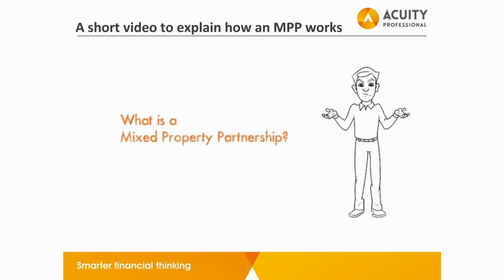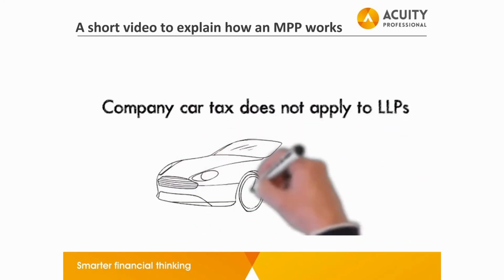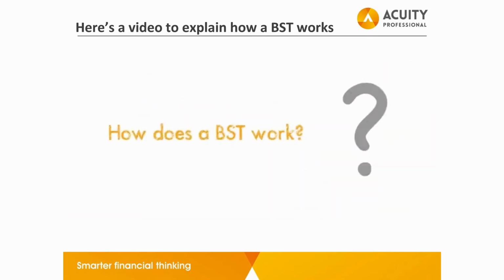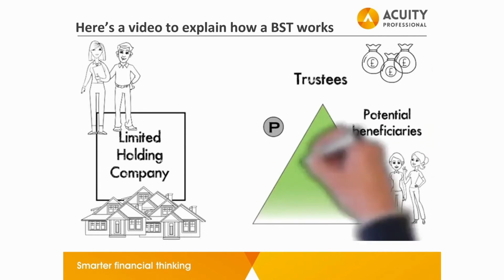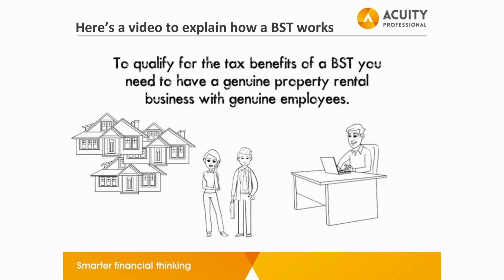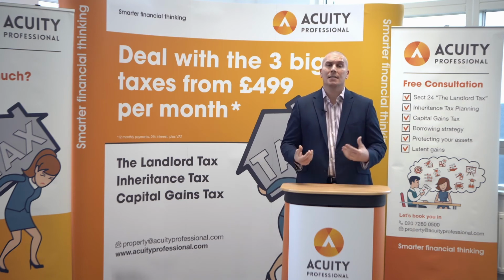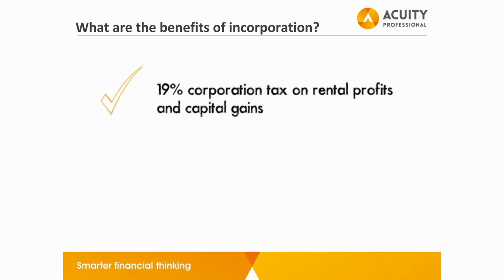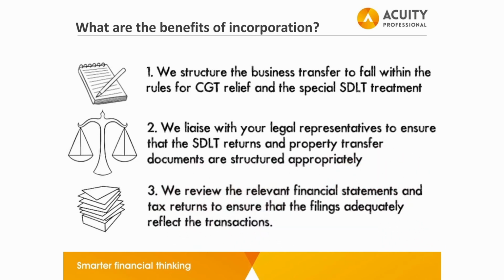Acuity Professional 24 Feb Seminar 2